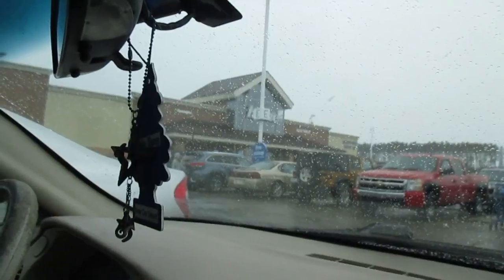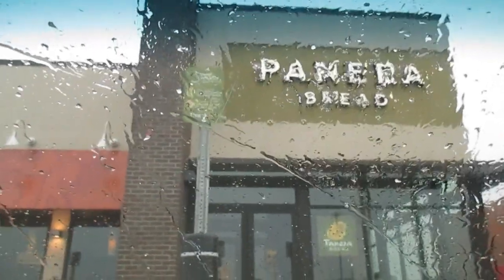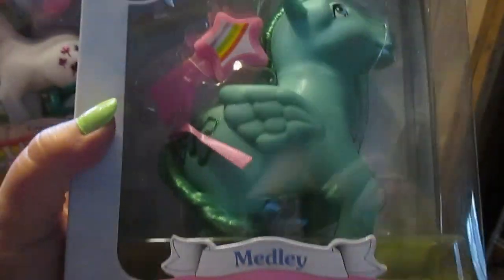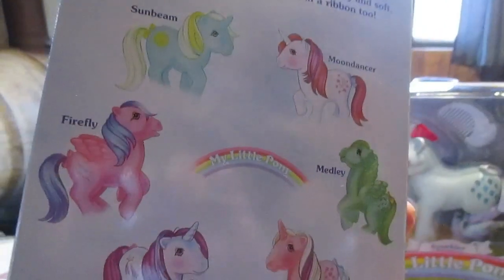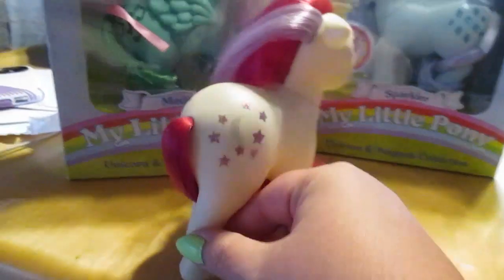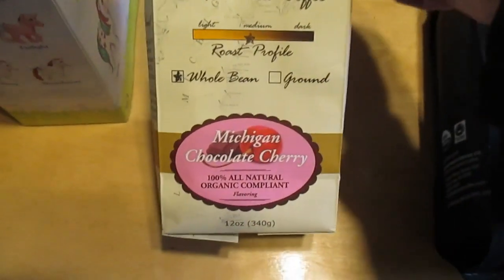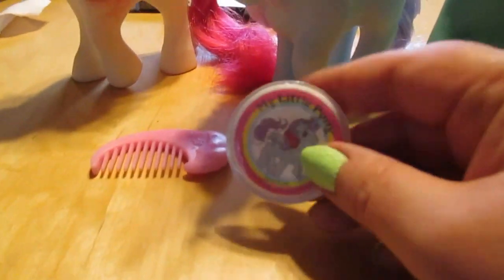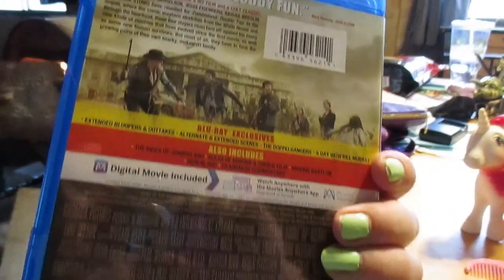Finding Some Really Cool Things In Gaylord Michigan!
We find some really cool things in Gaylord Michigan and we have dinner at Panera Bread!  Yum!

Instagram: @WiltonInRealLife @SmokeyandtheGizzard @whitestorm_warrior @tennille_wilton_art @kylo_tabby_cat @graystripe_warrior_cat @spottedleaf_medicine_cat_ @magnetfishingdeerman